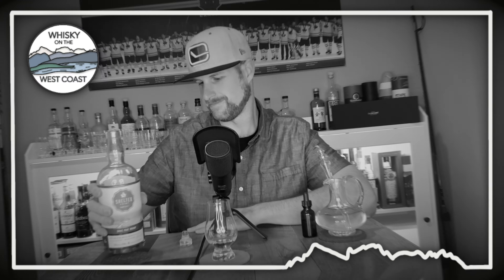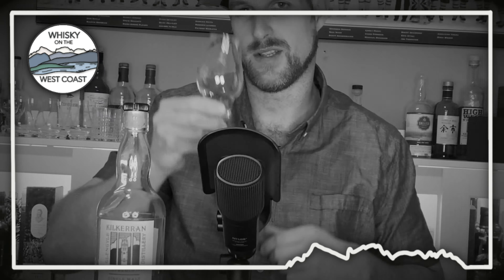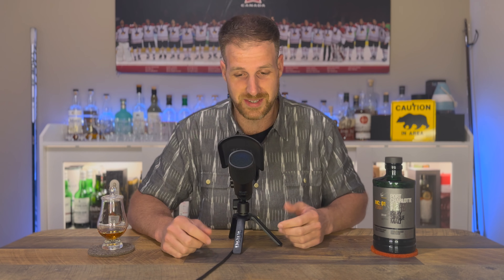Bruichladdich Port Charlotte MC:01 Marsala Cask Single Malt Scotch Whisky: Scotland Meets Italy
Today I am reviewing the Port Charlotte MC:01 heavily Peated Single Malt Scotch Whisky from the Bruichladdich Distillery on Islay. This Single Malt Scotch Whisky is Non Chill-filtered, natural colour, bottled at 56.3% Cask Strength and heavily peated to 40PPM The Port Charlotte Cask Exploration series explores what different and varied cask influences can do to the Bruichladdich Port Charlotte whisky. The cask makeup of this whisky is somewhat complicated. It has two separate parcels parcels of 6+ year old whisky 48% of which was aged in French Oak and 52% of which was aged in Ex-Bourbon casks. Finally these portions are finished for 2+ years in Ex-Marsala wine casks, a type of Sicilian fortified wine. What happen whwn Scotland meet Sicily in a bottle? Watch this Single Malt Scotch Whisky review to find out if this whisky is one of the best Single Malt Scotch Whisky options for you. Cheers.